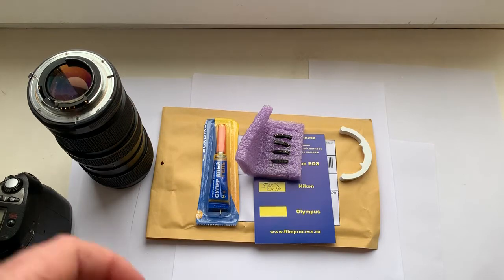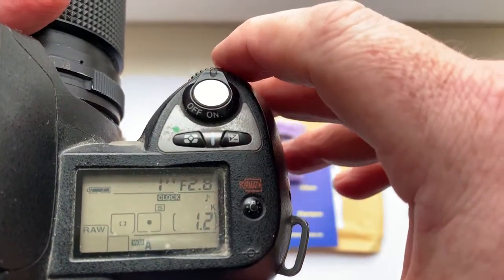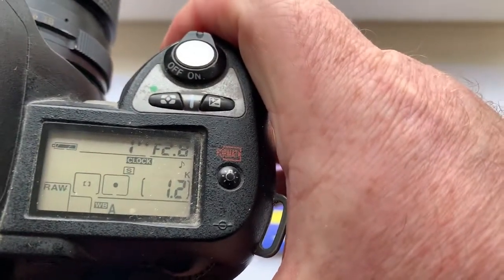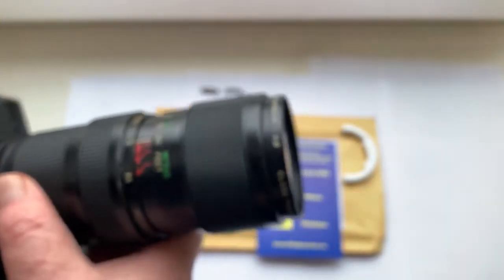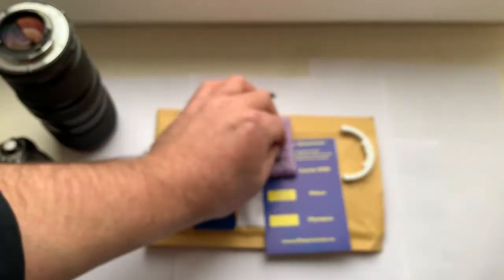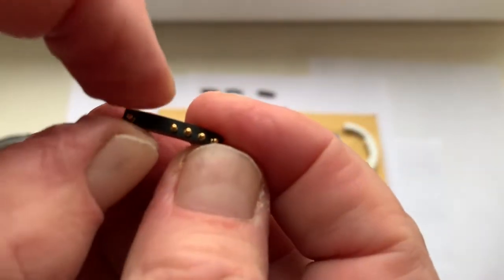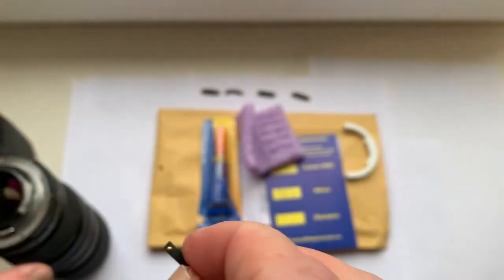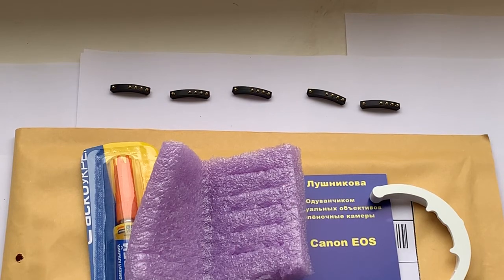Nikon AF PROGRAMMABLE dandelion chip (For Massimo Bianco #2.)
Direct price 10% lower than on Ebay.
5 pcs default data: 45mm/f2.8